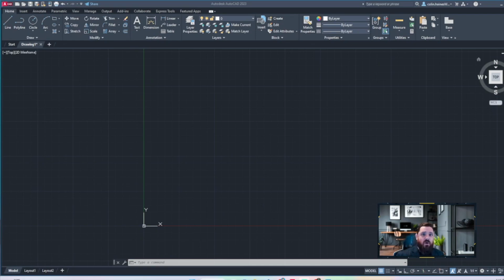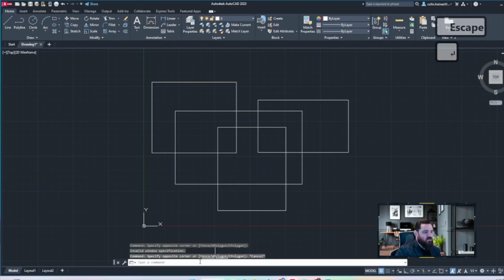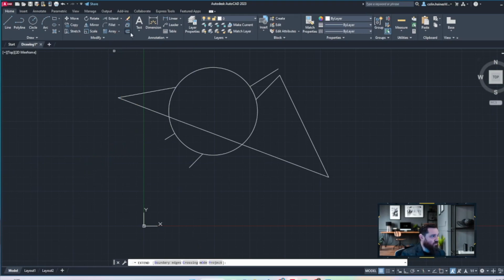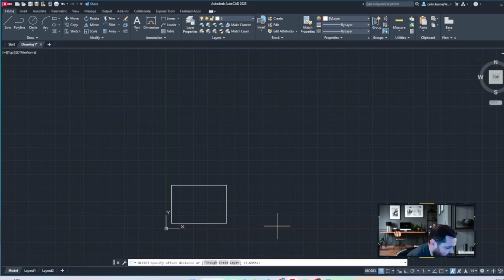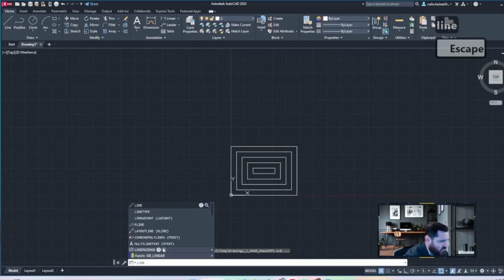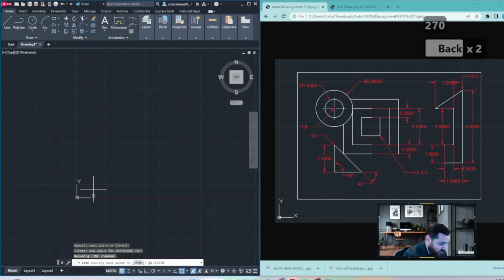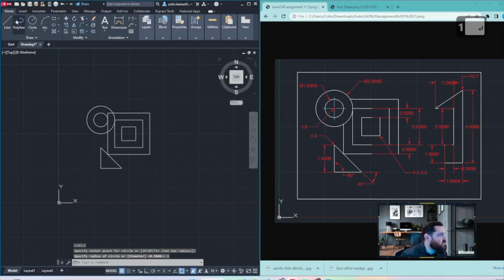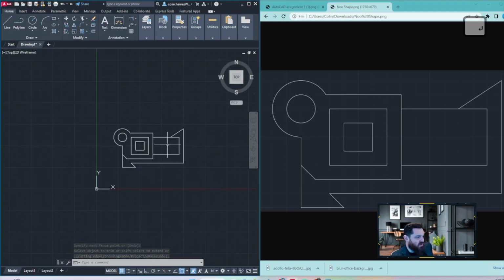AutoCAD Basics #2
Take your first steps into the world of AutoCAD with our comprehensive beginner's guide! In this video, we'll be covering the essential tools you need to know to get started with AutoCAD. From drawing lines and circles to erasing and plotting, we'll take you through each tool step-by-step and show you how to use them to their full potential. Whether you're a student just starting out or an amateur designer looking to up your skills, this video is for you. So fire up AutoCAD on your computer and let's get started!